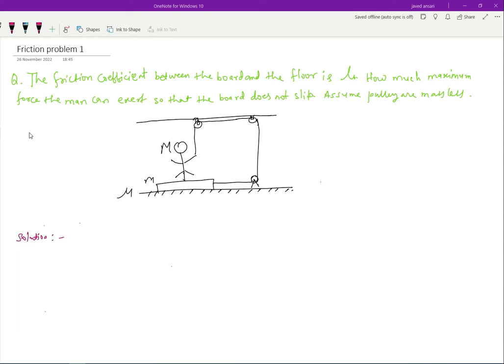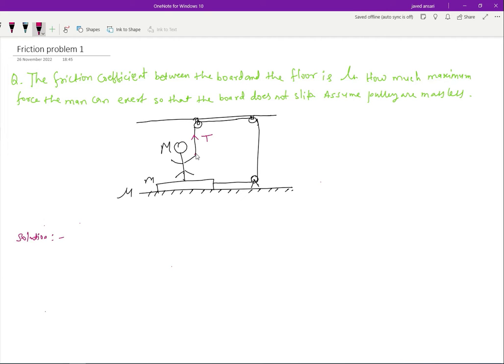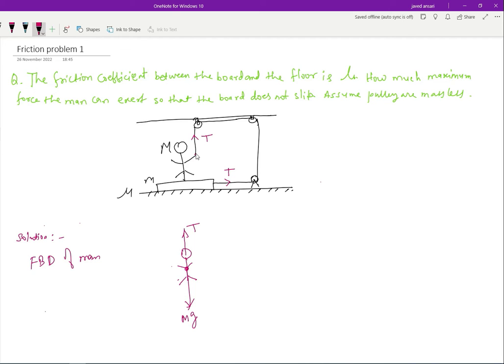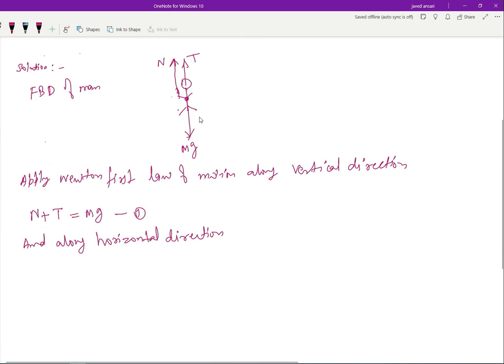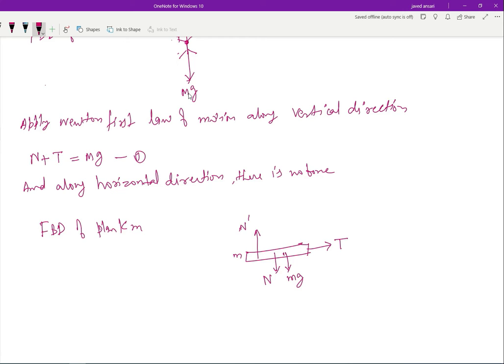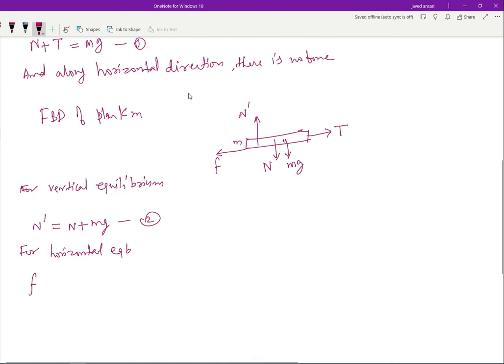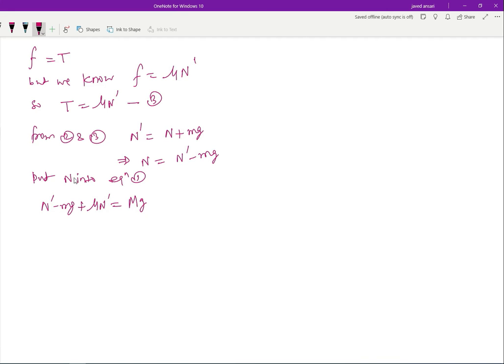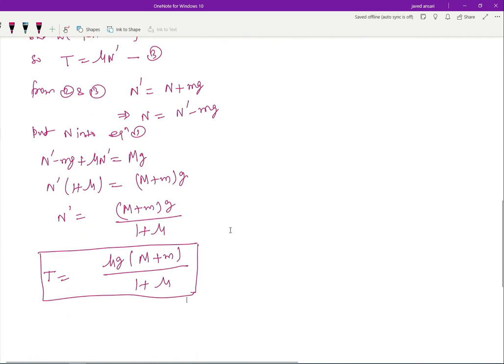JEE and NEET physics problem - Friction problem 1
In this video we will solve one problem on friction